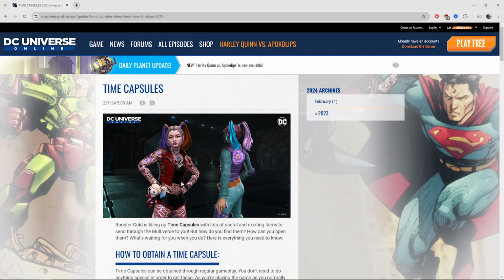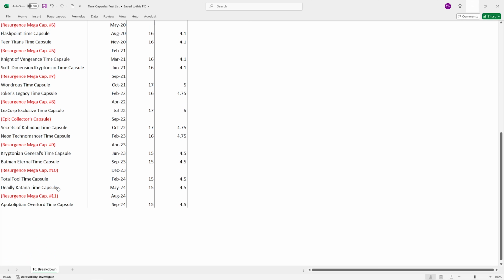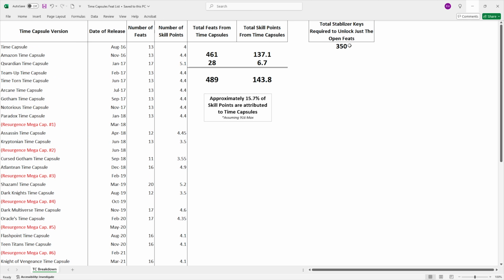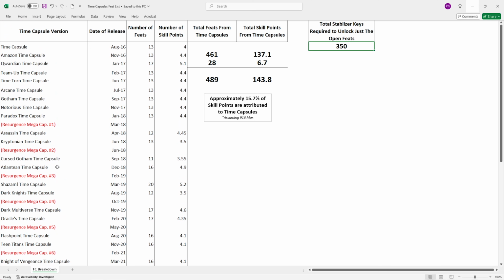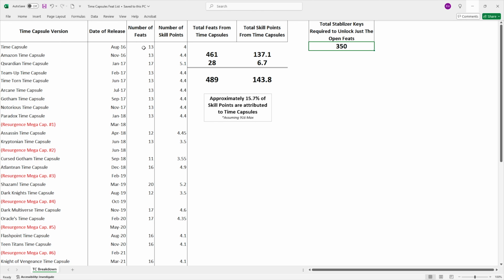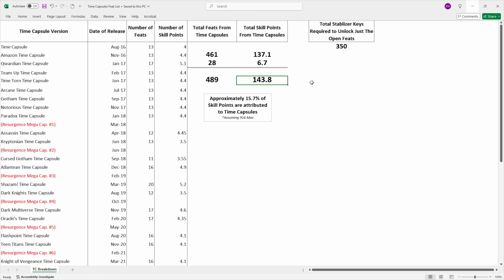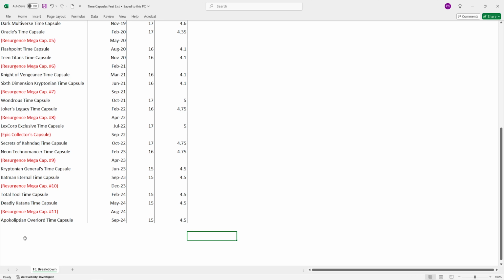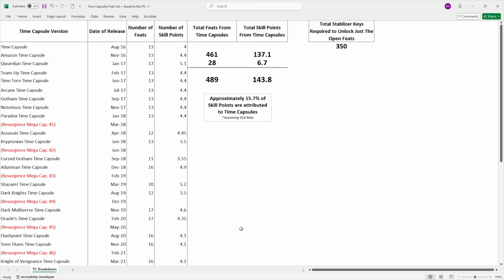DCUO: How Many Skill Points from Time Capsules?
Join me on a brief discussion about Time Capsules and breaking down all the total feats and skill points behind Time Capsules in DCUO. Enjoy